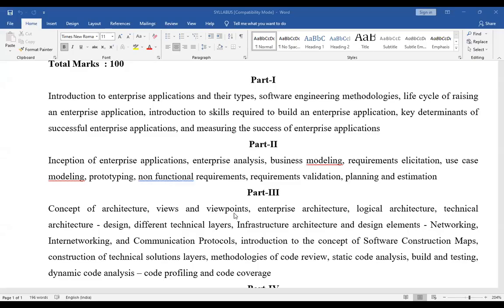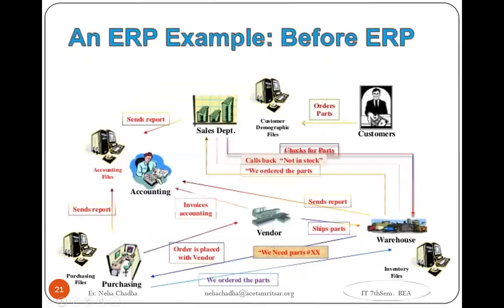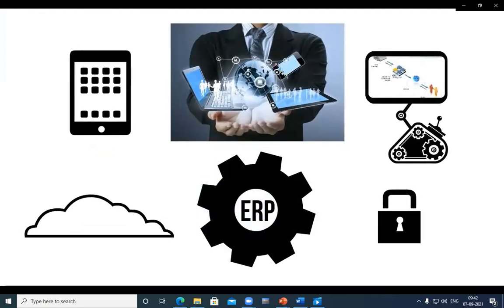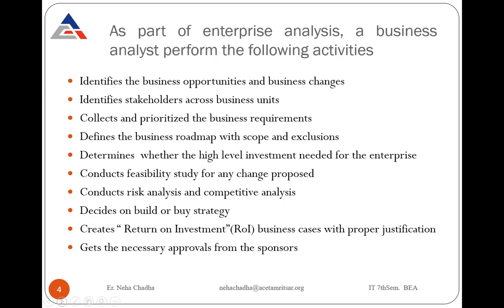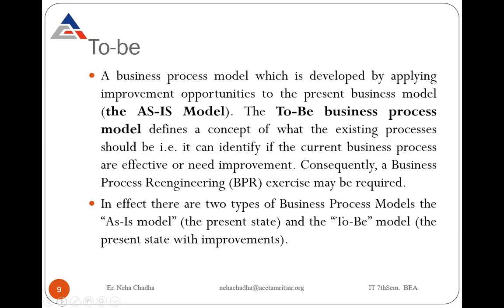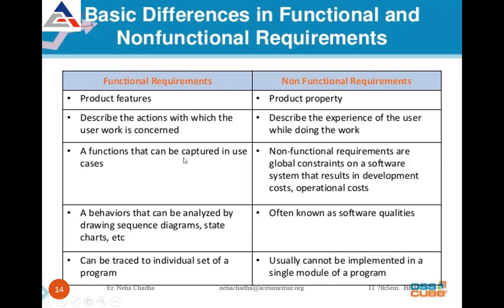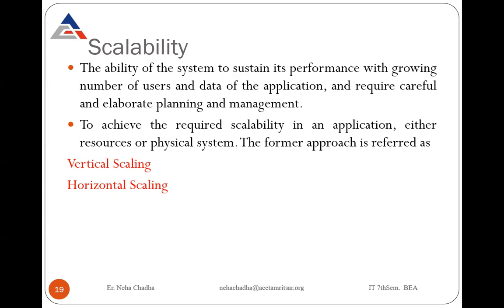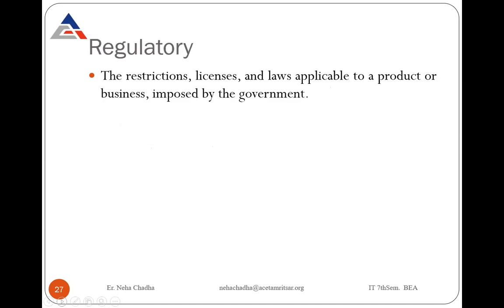BUILDING ENTERPRISE APPLICATIONS: LECTURE 4: UNIT 2: FUNCTIONAL AND NFR.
Inception of enterprise applications, enterprise analysis, business modeling, requirements elicitation,FR,NFR